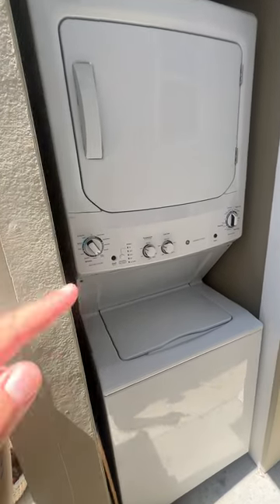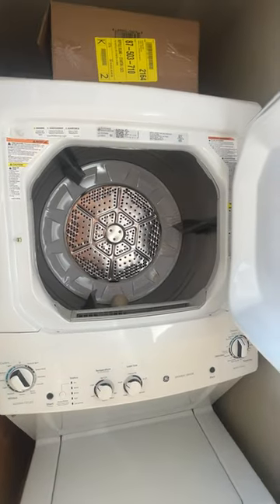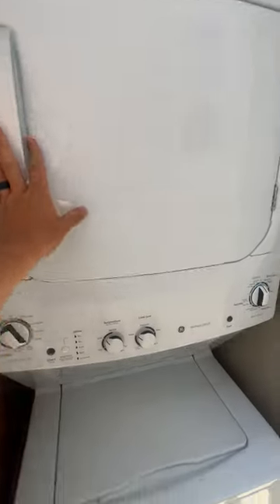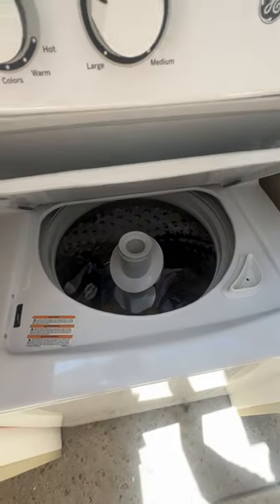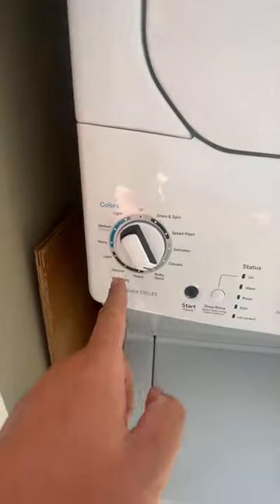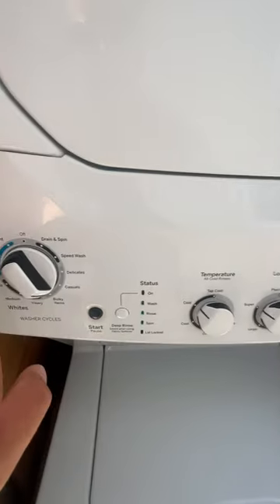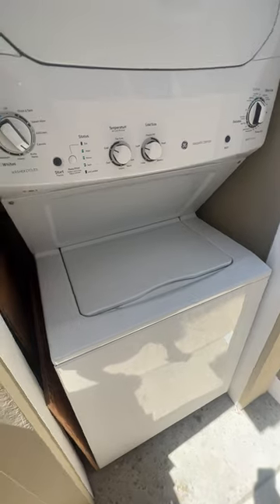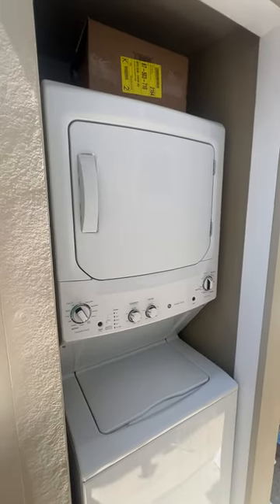GE GUD27ESSMWW Unitized Spacemaker 3.8 Washer with Stainless Steel Basket Review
🔥 VIEW CURRENT PRICE ➡️

Review of the GE GUD27ESSMWW Unitized Spacemaker 3.8 Washer with Stainless Steel Basket and 5.9 Cu. Ft. Capacity Electric Dryer, White